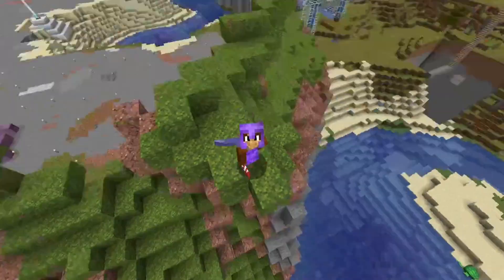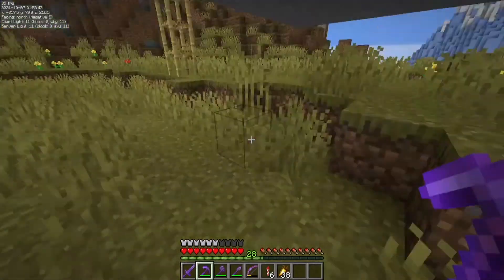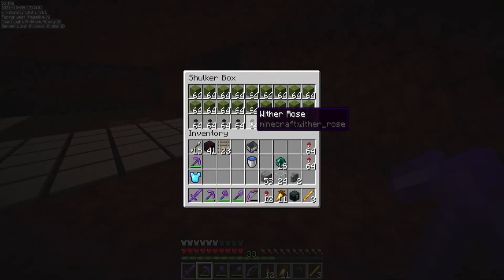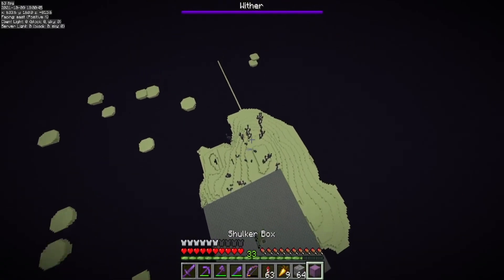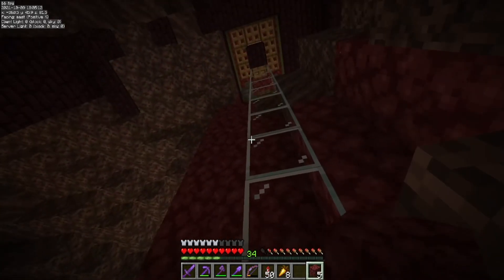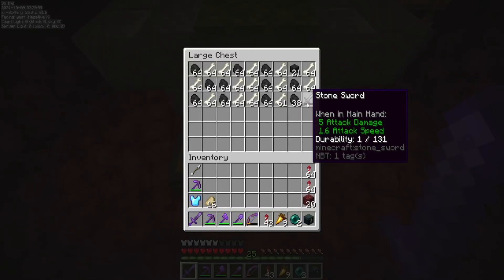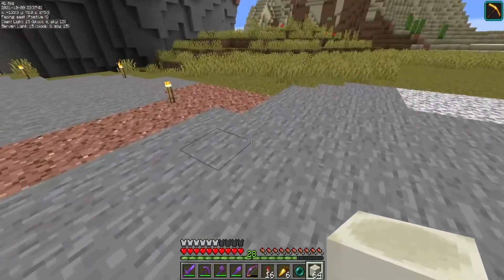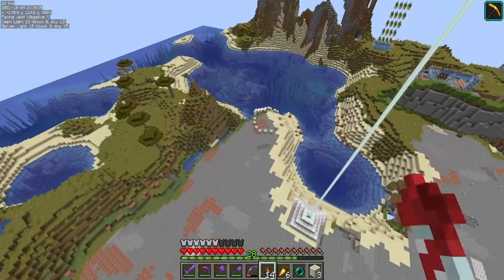Gamercraft 2: Episode 9 - Wither Skeleton Farm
New editing style, a rooted dirt farm and a wither skeleton farm all in todays episode!